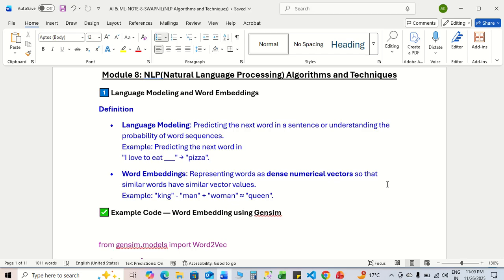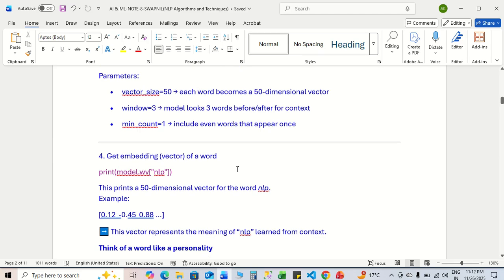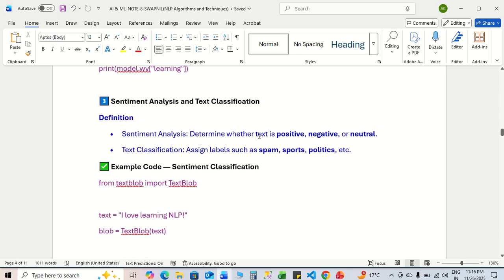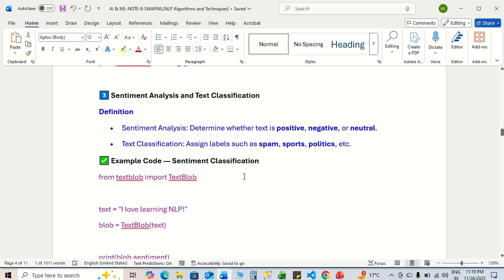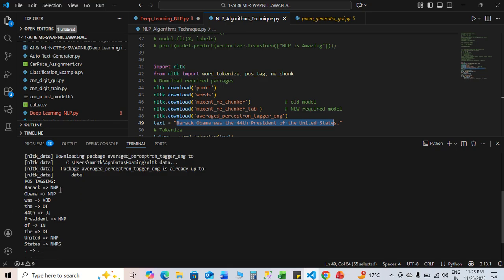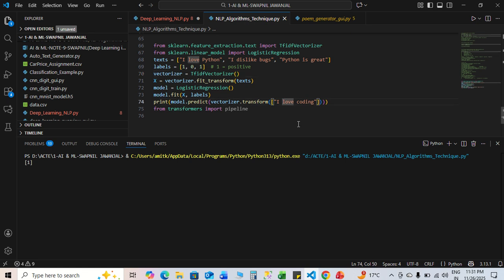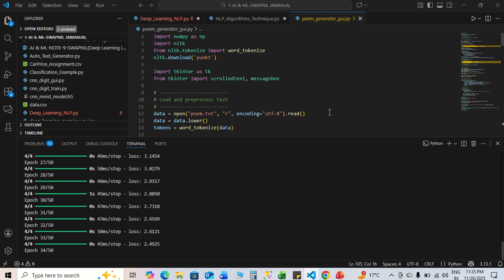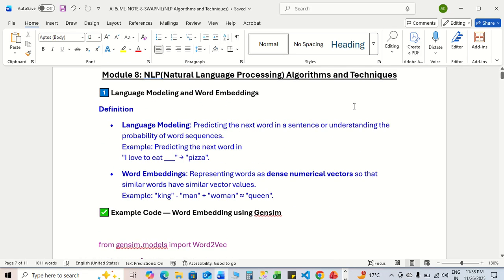10-Video-AI & ML (NLP Algorithms and Techniques)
Learning AI & ML